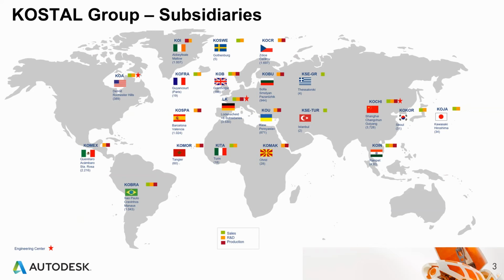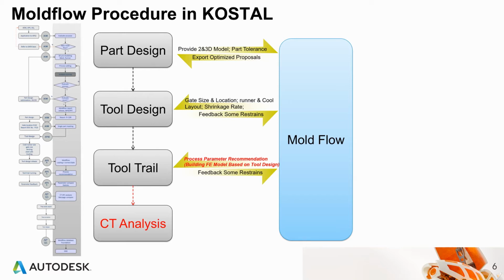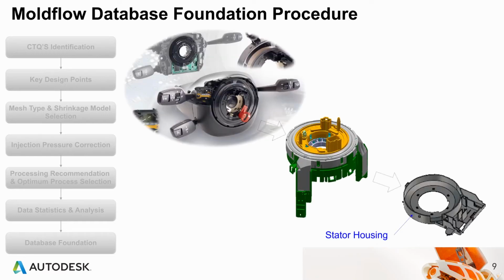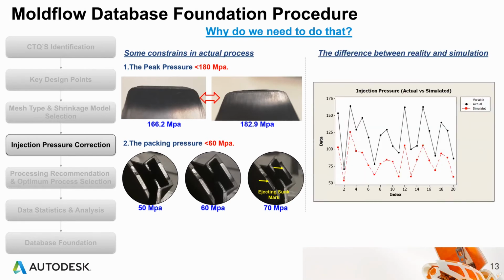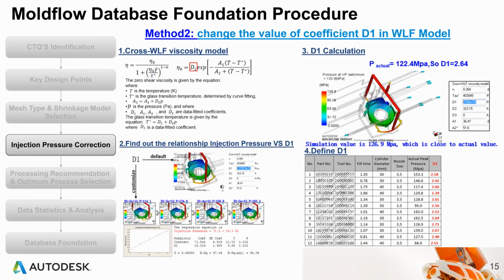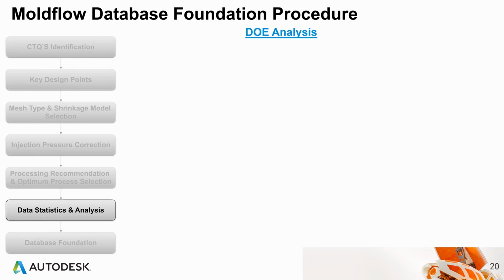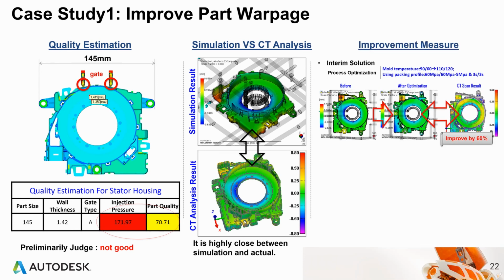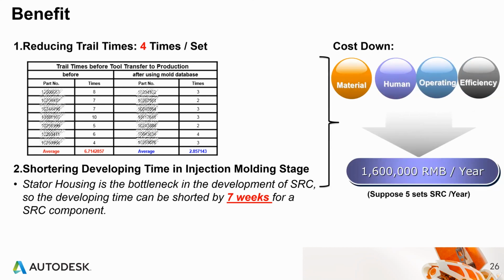The New Idea of Foundation for Moldflow Database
Learn how KOSTAL uses Autodesk Moldflow to connect to a real molding process. You will see how to combine CT analysis to verify the accuracy and introduce the procedure on how to build a Moldflow database. You will gain new ideas on how to connect Moldflow to a real process and verification methods for CTQ’S, and then you can use this thinking to build your own Moldflow Database.